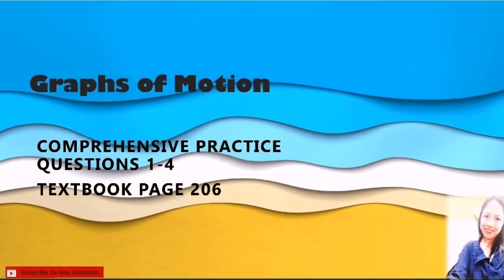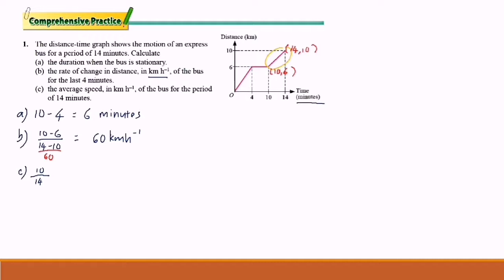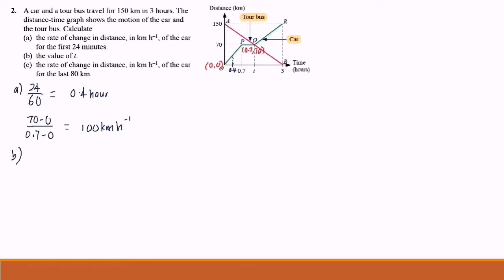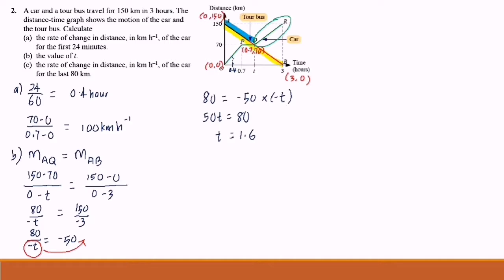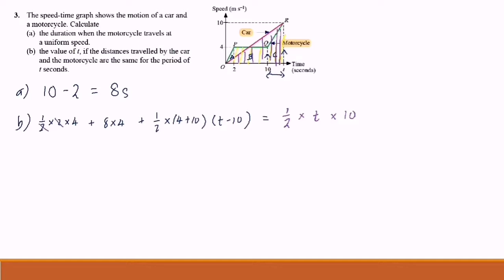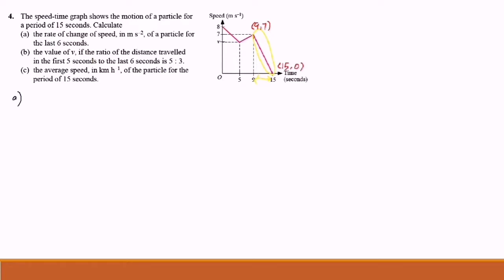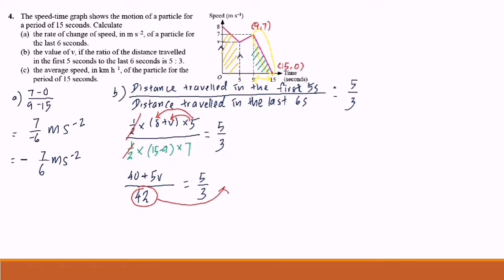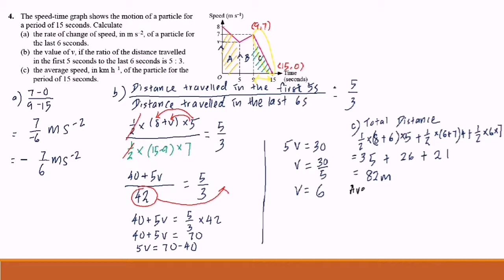Comprehensive Practice Questions 1 - 4 ( Graph of Motion KSSM Form 4)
# ComprehensivePractice # Form4KSSM Graphs of Motion